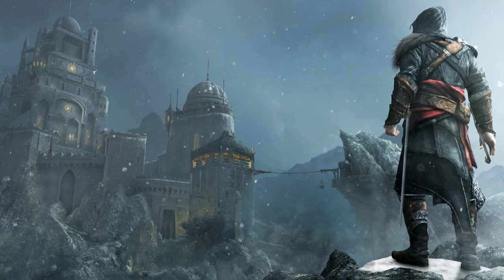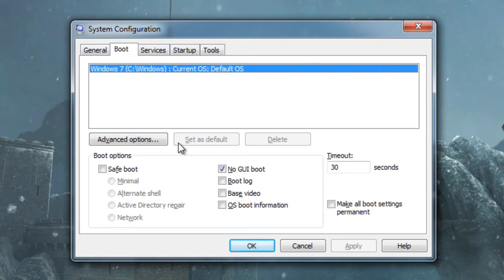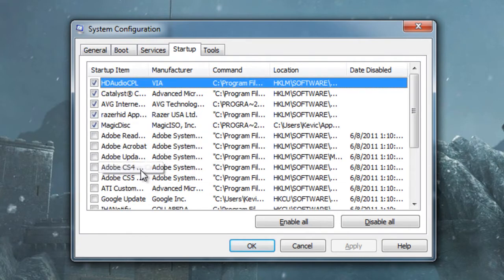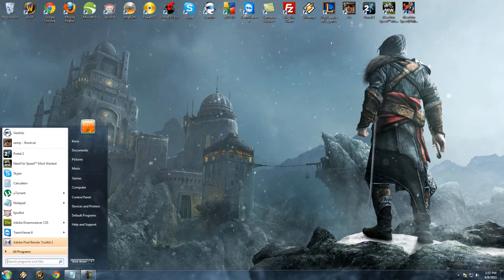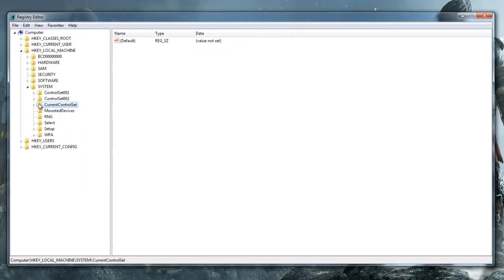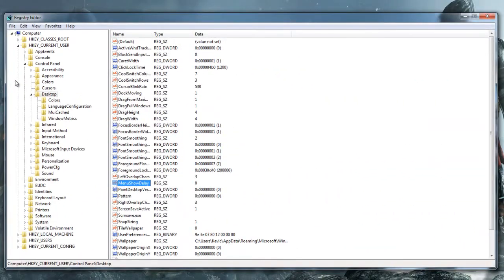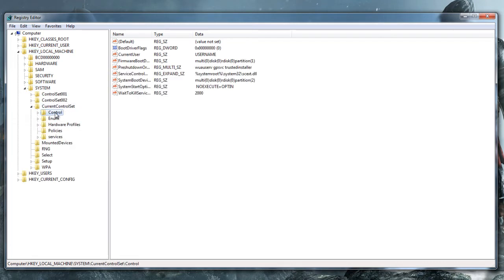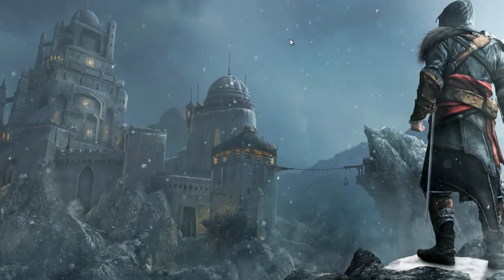How To Make Your PC Faster (and BOOT UP!)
Really fast and easy way to make your computer a bit faster.

There are a lot more ways.. like programs that defrag your drives for you... though most cost money.. so this way is free.

It is a public license, and I was allowed the permission to use it.